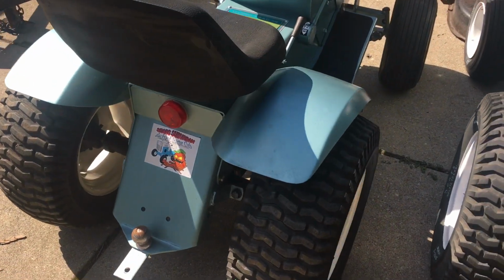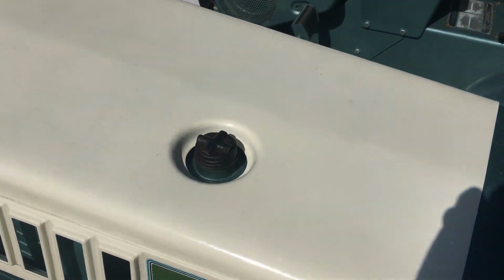1971 Sears HT/14 Restoration Nearly Done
Meant to upload this way back in July but work got busy and I forgot about this vid. Enjoy!!